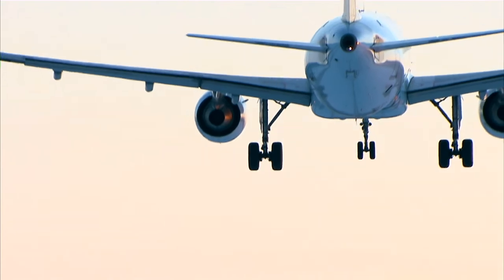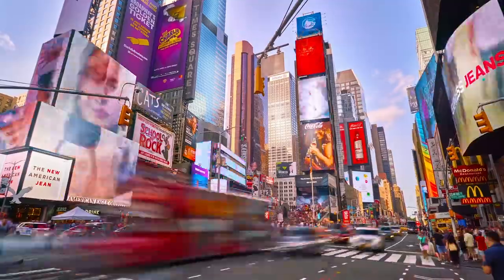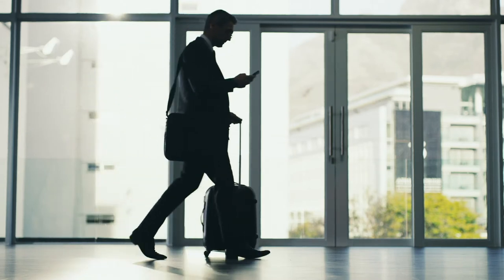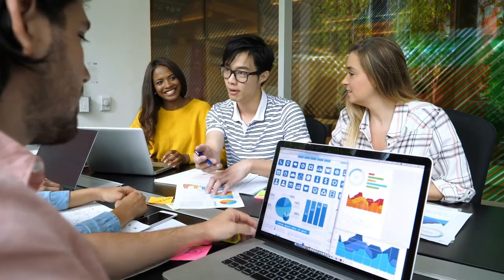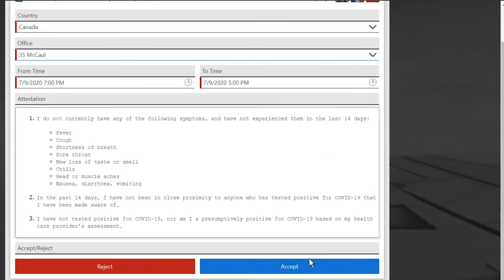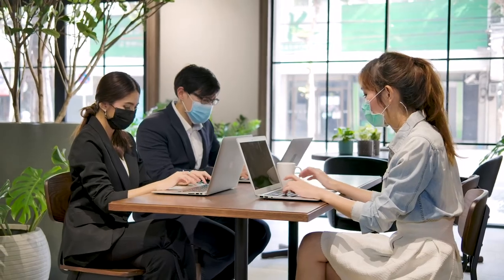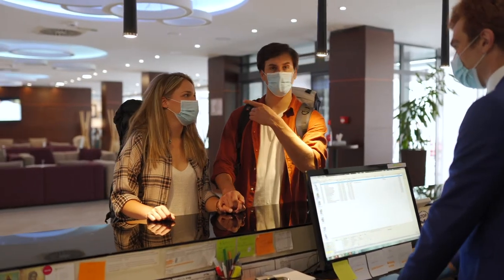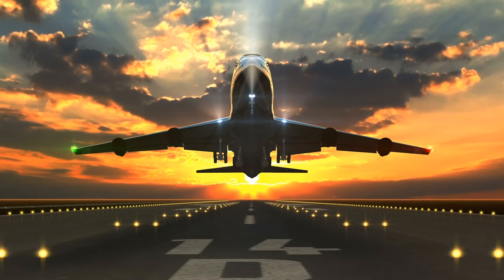Flight Centre elevates its customer experience with Nintex K2 Cloud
Learn how the Flight Centre, one of the world’s largest travel agencies is using Nintex K2 Cloud to improve productivity across its business groups and operations.